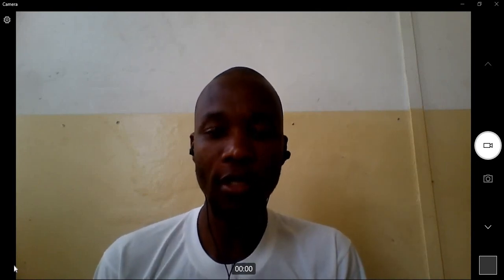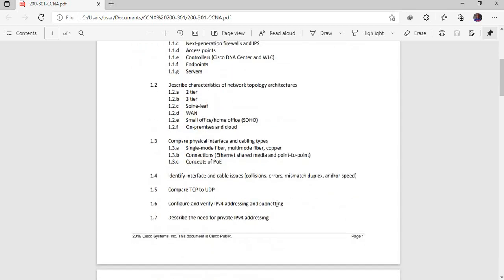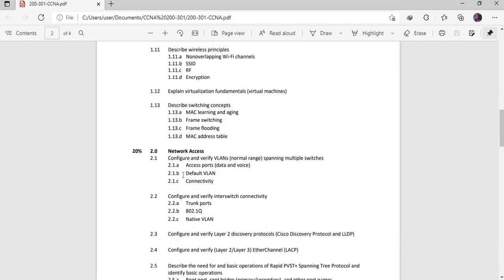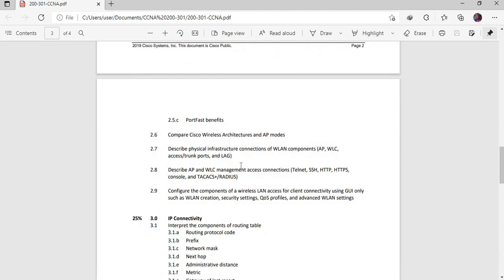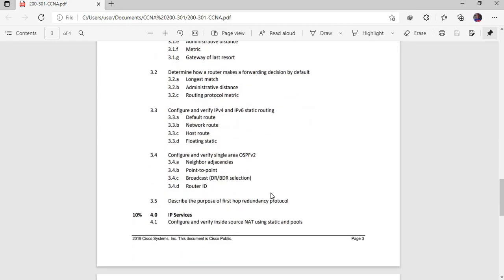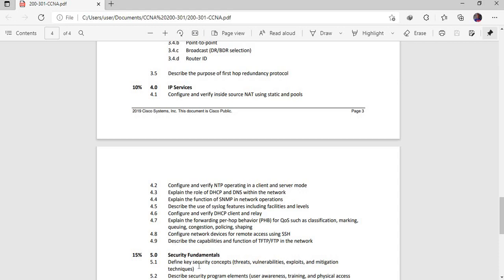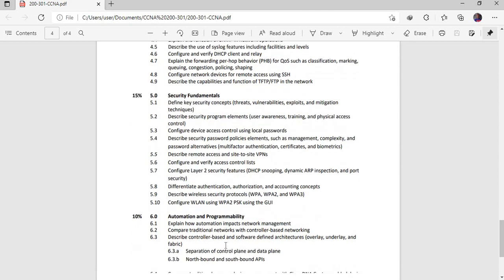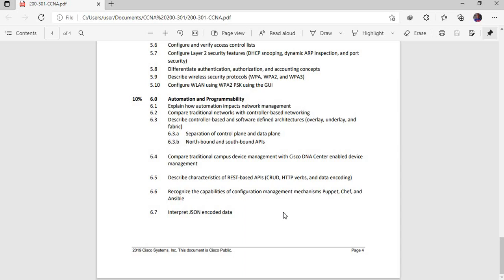INTRODUCTION TO CCNA